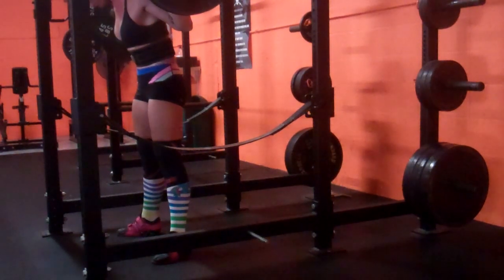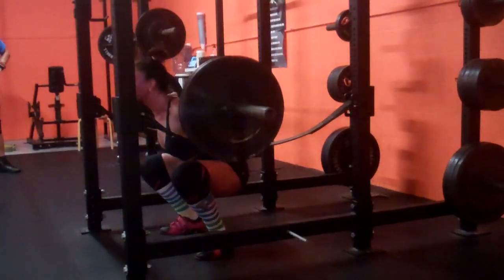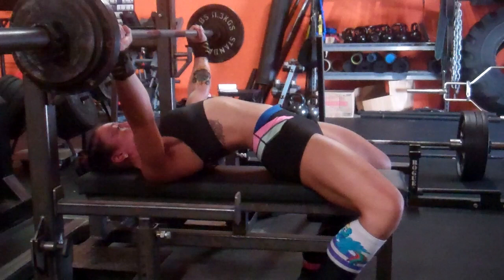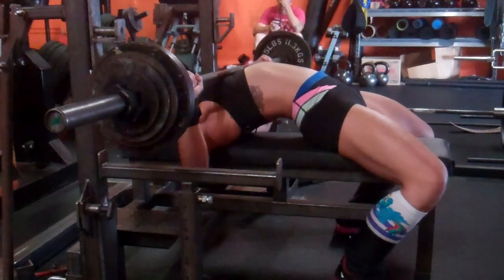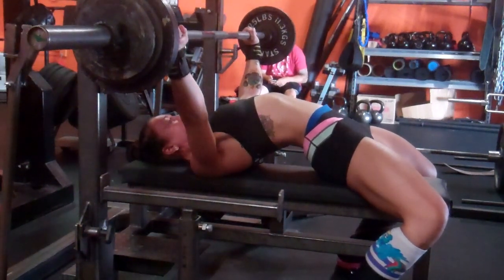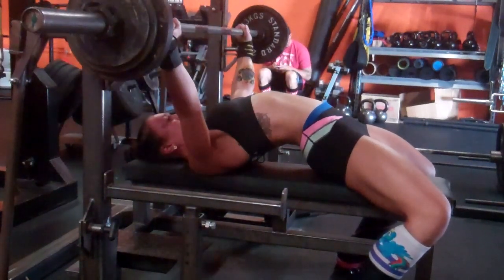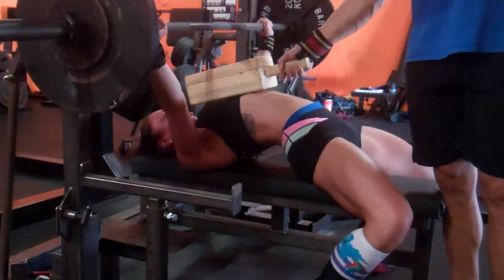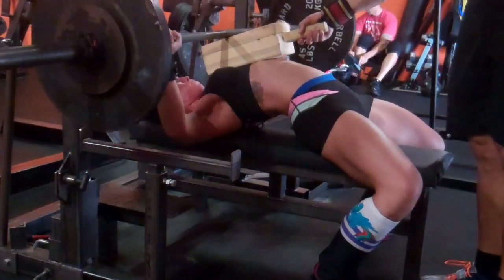Nationals Training 6-23-14 155x5 3-board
Kelsea Marie Koenreich
teamproscience